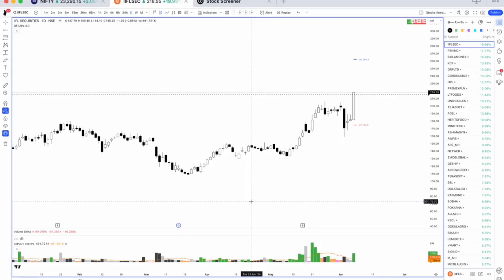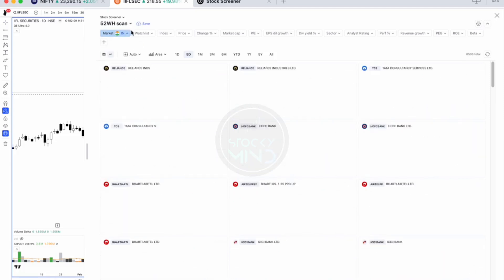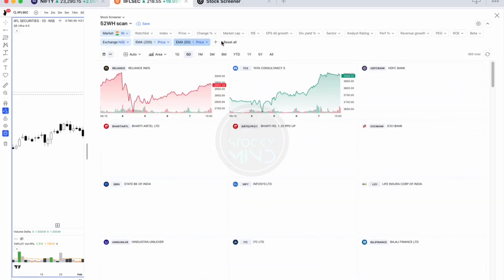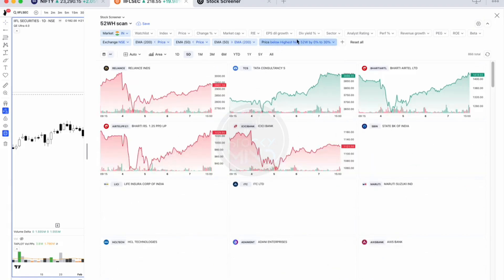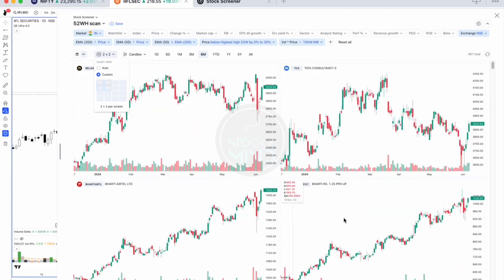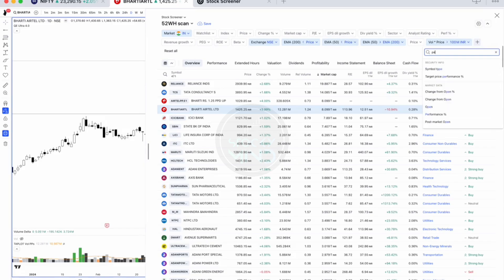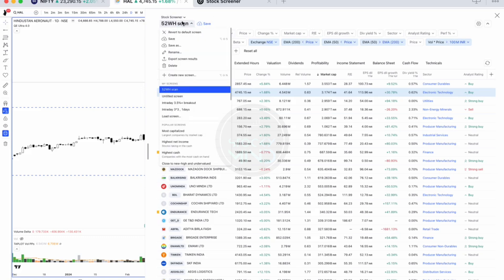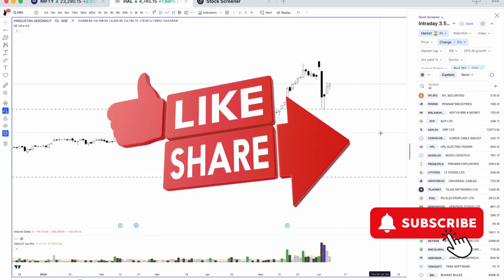Scanning made easy with TradingView: Free ✅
⚡️ No need for TradingView premium!

This is how we screen stocks for intraday 📈

00:44 - TradingView screener
01:15 - Create a custom screener for NSE stocks
04:54 - How to scan using Daily candles
05:55 - Momentum Scan
04:39 - Chartink Screener
07:40 - Filters to be applied